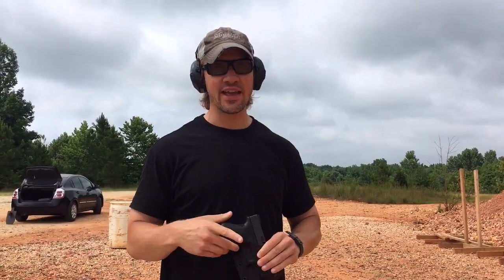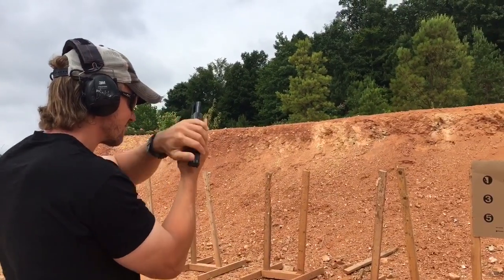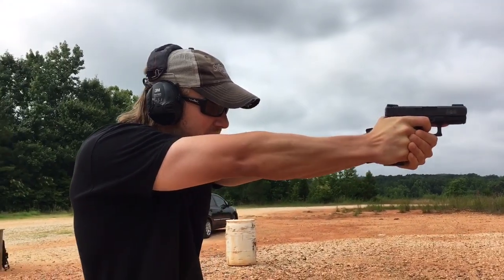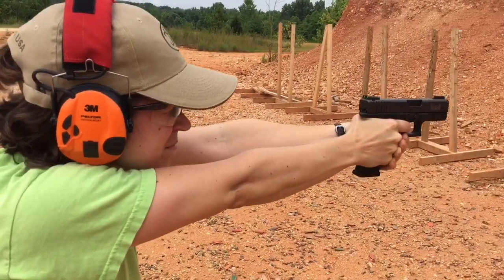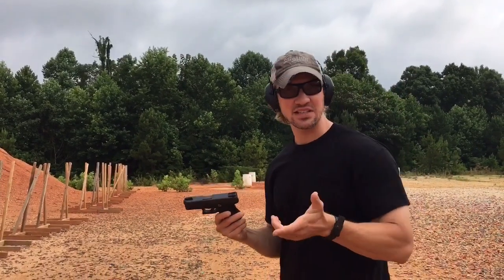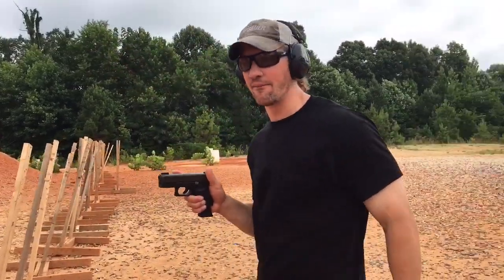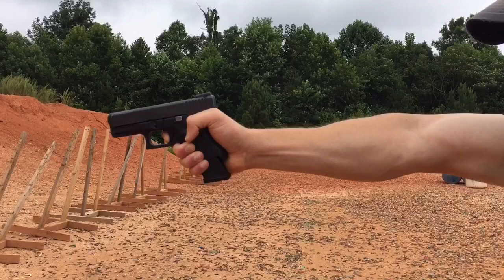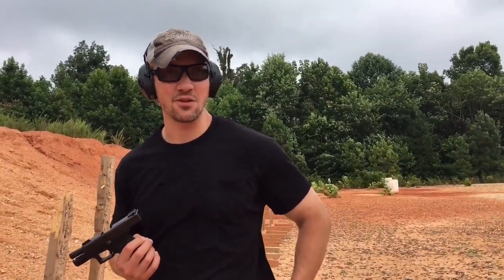Glock 29 10mm